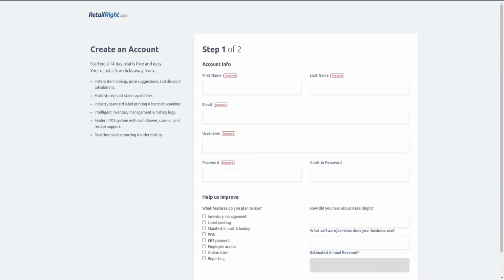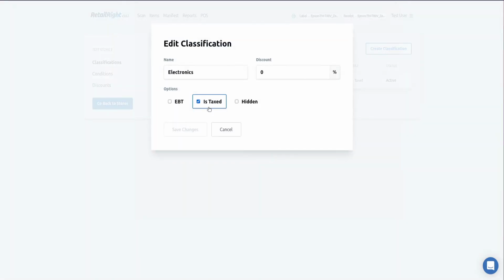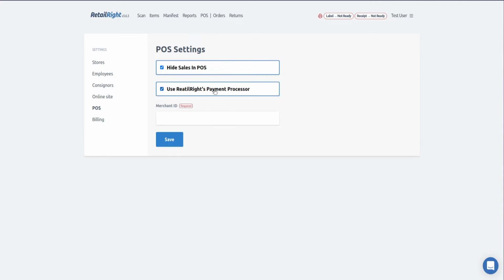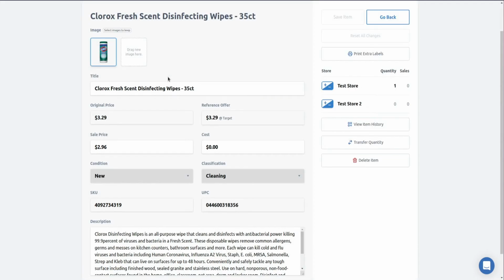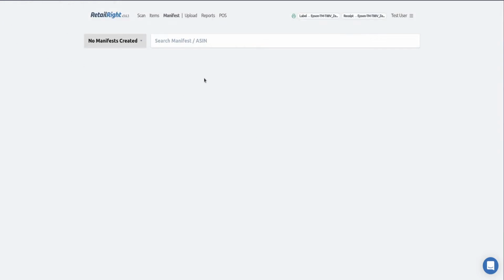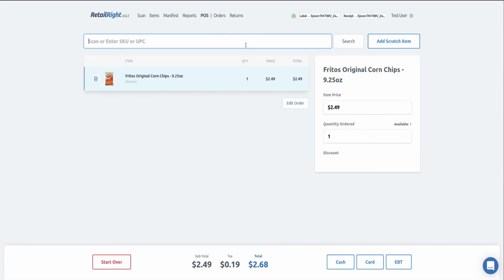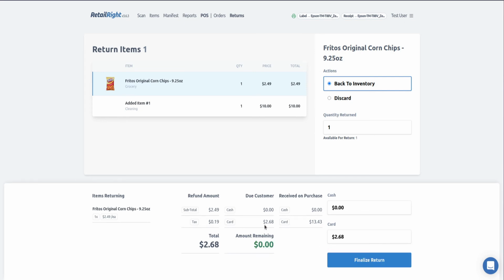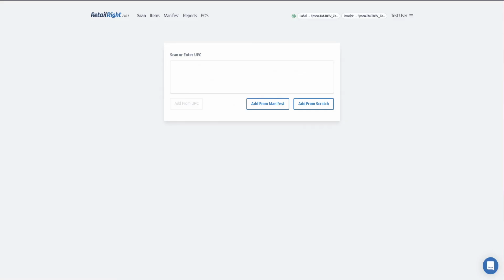RetailRight Demo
A demo of our software RetailRight and what it can do for your business. Hope to be working with you soon!

TIMESTAMPS:
Create an account - 0:00
Creating Preferences/Settings - 1:30
Creating an Item - 12:08
Editing an Item - 14:05
Adding Manifest and Creating Items From Manifest - 17:18
Product Showcase - 20:03
POS System - 21:35
POS Returns - 27:19
Order Details - 28:39
Reports - 29:12
Things that may help you - 31:20